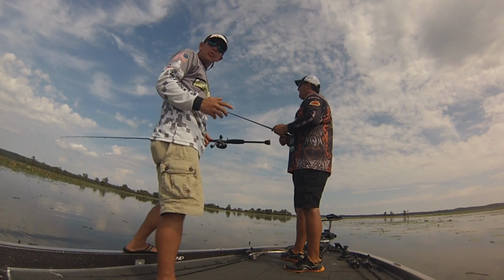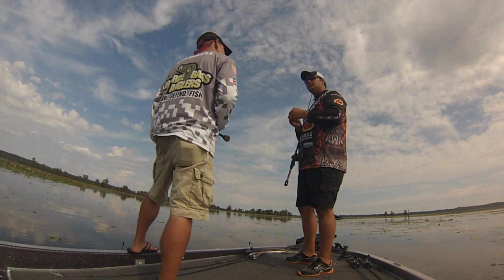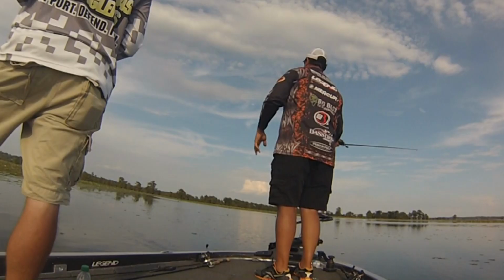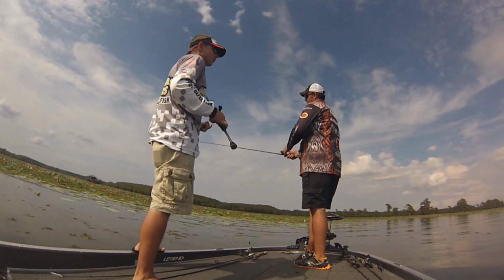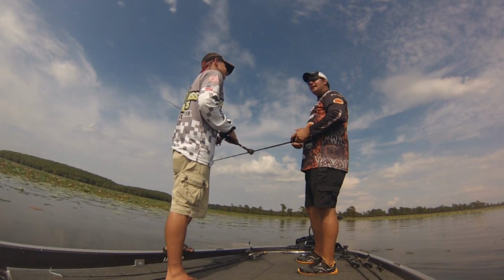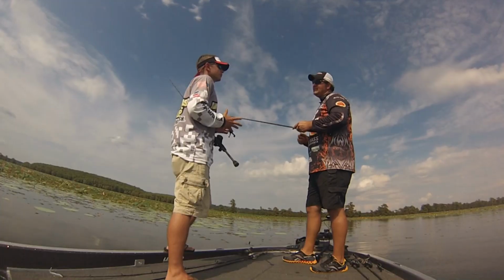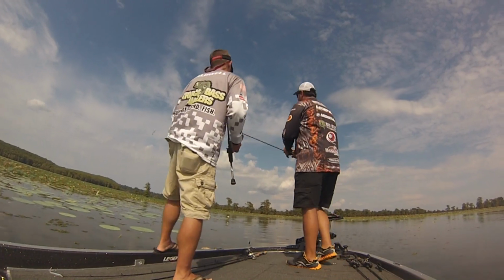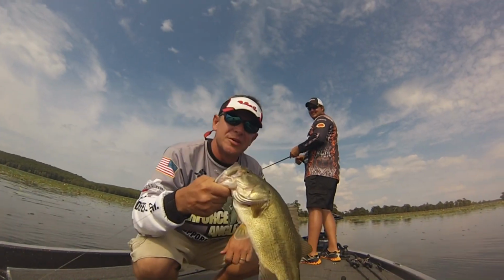Bass Fishing Tips: How to Fish V&M Baits Bayou Bullfrog (Topwater Frog Action!)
In this video V&M Pro Mike Pharr and Cass Caldwell hit Caddo Lake for some top water frog action.  Mike gives a great presentation on how to fish the V&M Bayou Bullfrog.  This is an awesome frog with outstanding characteristics!  Check them out!  Thanks!